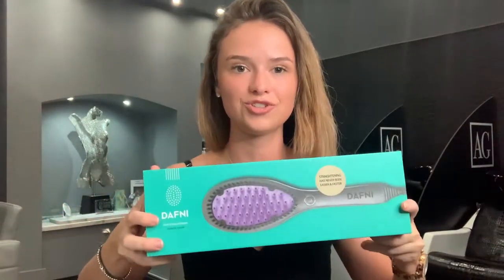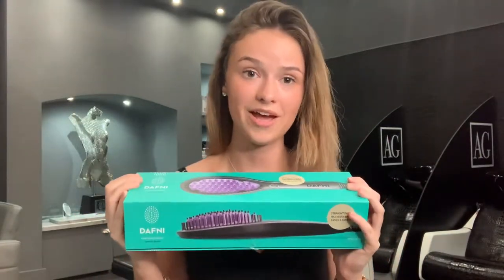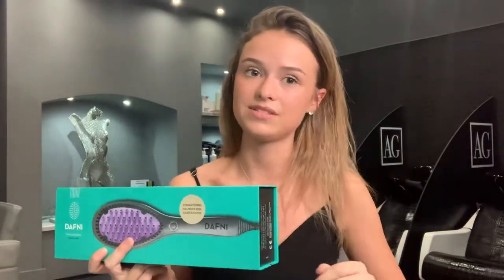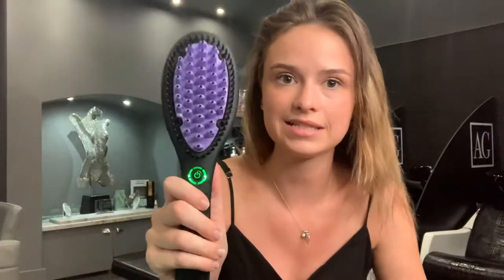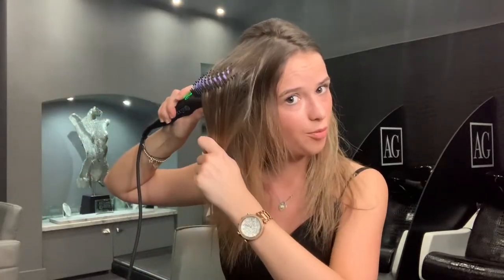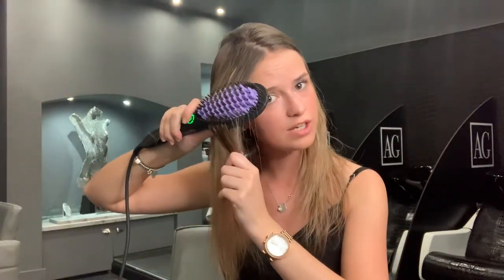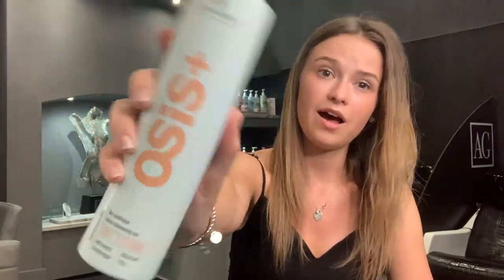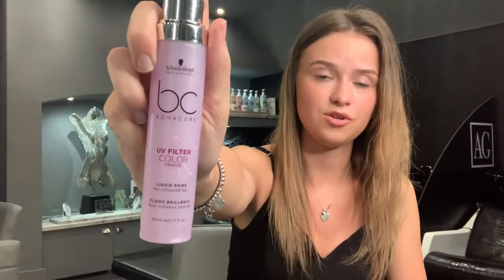My Honest Review of the Dafni Straightening Brush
Thank you to Dafni Hair for gifting me with their 'Original Straightening Brush"

If you guys would like me to review any particular products, then let me know down in the comments